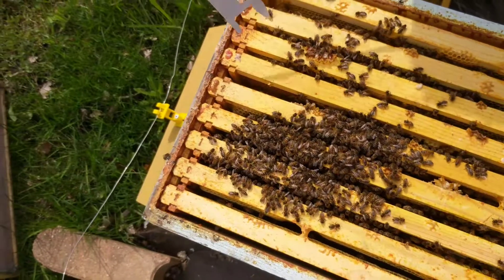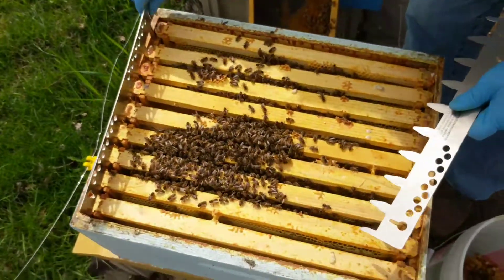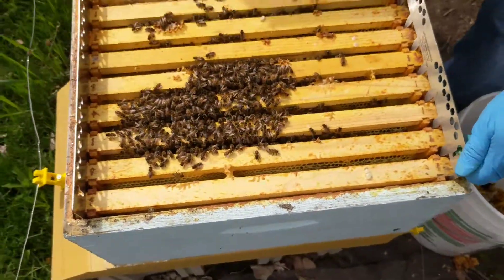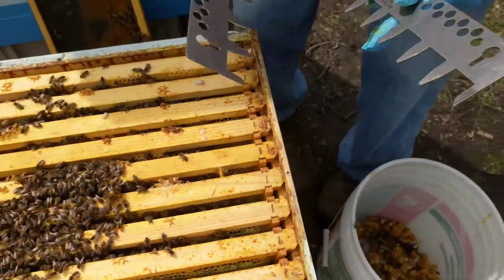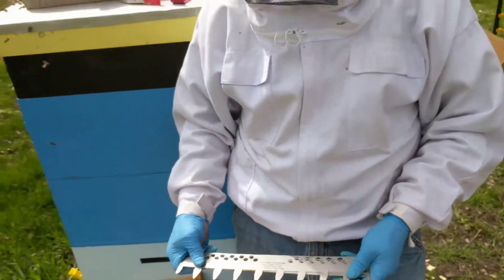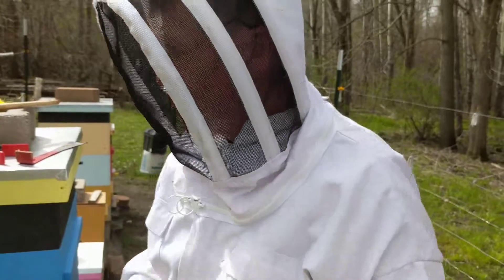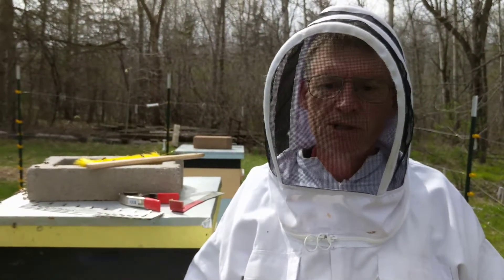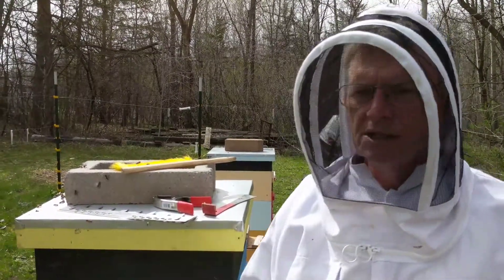Using 9 Frame Spacer - Mouse Guards for hive maintenance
Frame spacing is important for honey production and the health of your bees. shows how to quickly space your 10 frame hive down to 9 frames, to allow bees to build thicker combs and produce more honey. Fast bee hive work improves your production and bees' production too. MIssBeeHaven.com offers 9 frame, 8 frame, 7 frame spacer tools that are true multi-tools for better beekeeping. It's a frame spacer, entrance remover and adjuster, mouse guard, bee rake, and more... Solid stainless steel for strong durability. Made in the USA. Miss Bee Haven, LLC. A MN company.